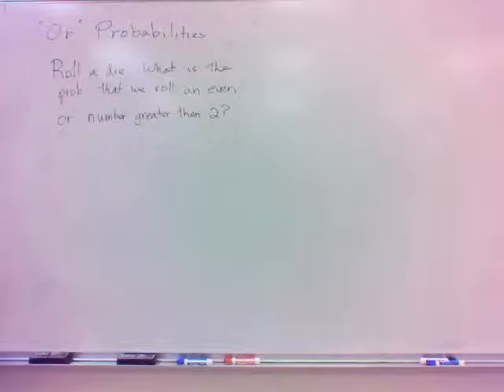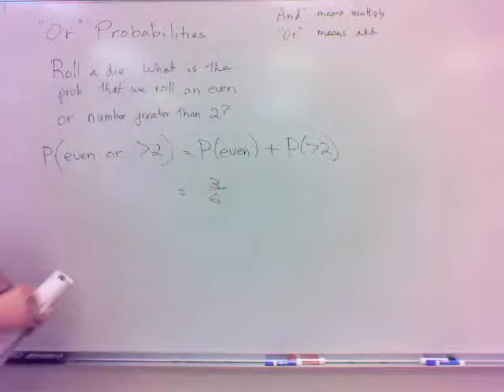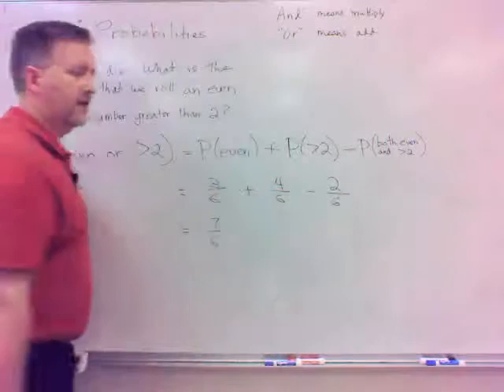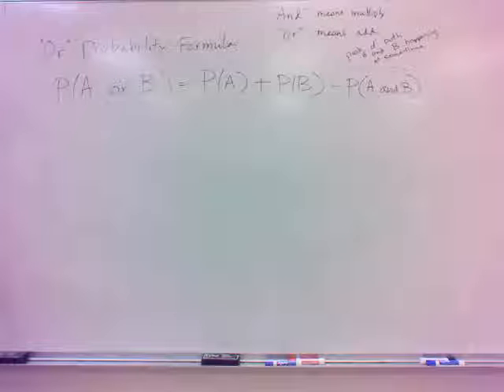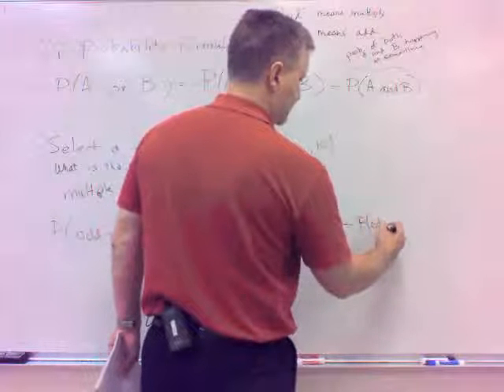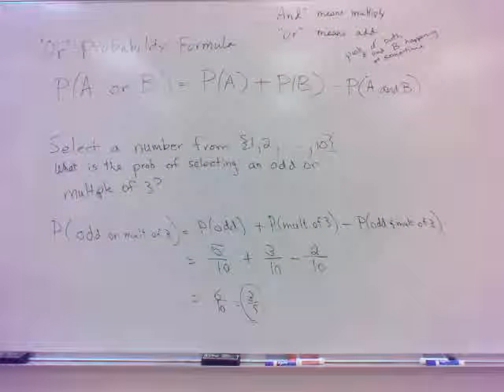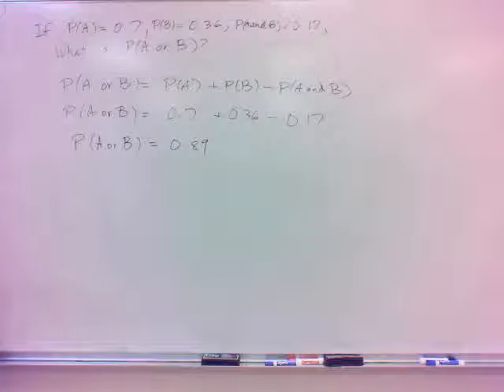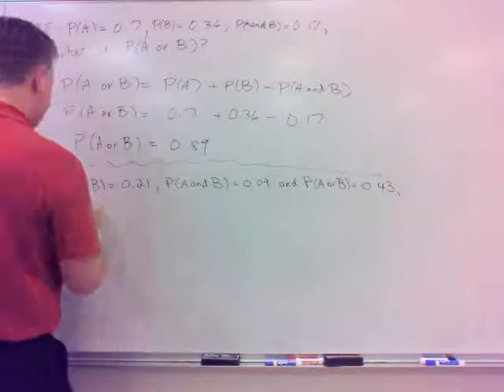130 Section 11.2(b) - Or Probabilities